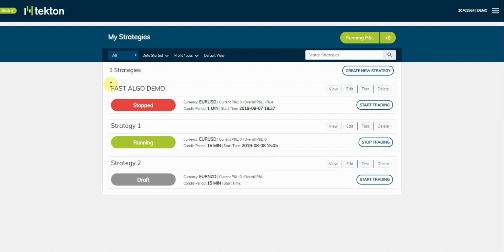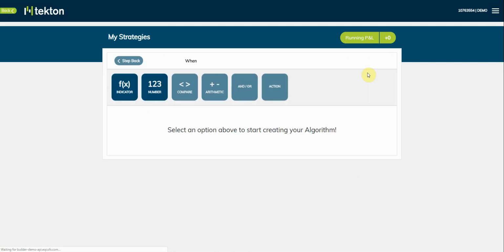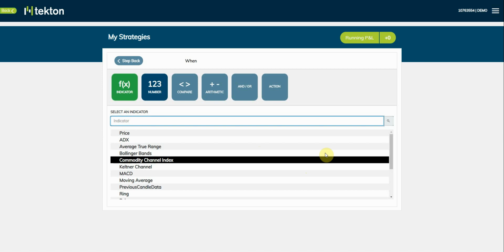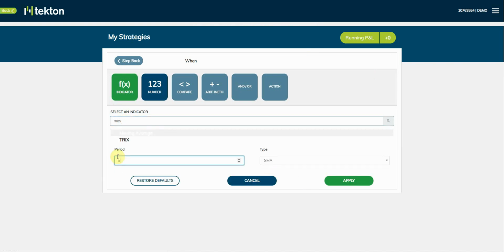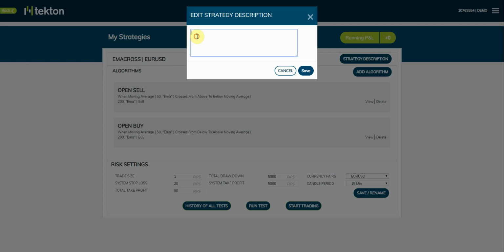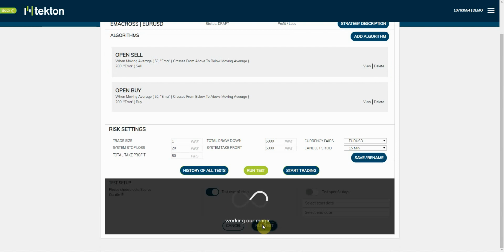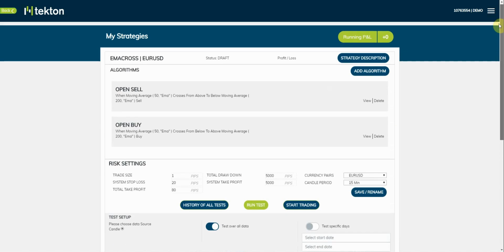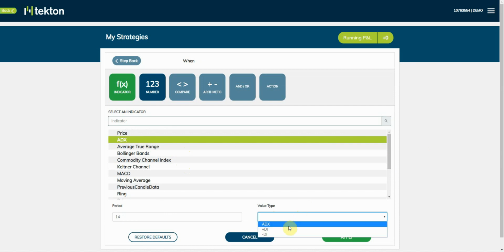How to Build a Strategy on the Algorithmic Trading Software (ATS)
ATS is a revolutionary, free to use software, powered by tekton.  It is designed to allow traders to create their preferred strategy on a number of currency pairs and time frames.

Once strategy is created, using a selection of the prepopulated indicators (price action; RSI; bollinger bands; ema;sma etc), you can back test your strategy to see its efficiency over up to 2 years of data.

ATS offers super speedy historical results for you to view and then set your created strategy live in the markets.

Historical data indicates results should the strategy have been running and should every trade be taken.  It does not predict or guarantee future results.

The software is designed to let traders create their strategies and then it will auto trade for you.
No longer will you need to sit in front of your laptop seeking potential trades or looking at missed trading opportunities.
**ATS saves you YOUR TIME & MONEY.**

**No coding or programming experience needed.**

for Africa region